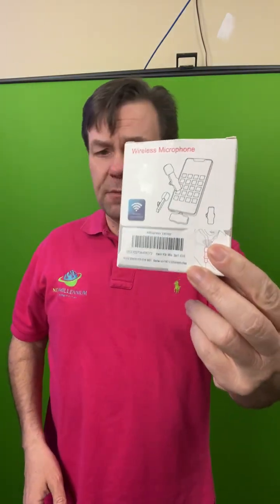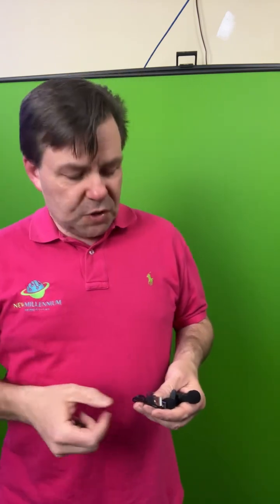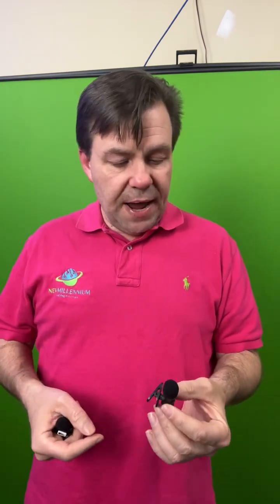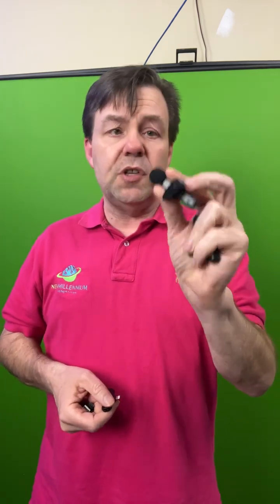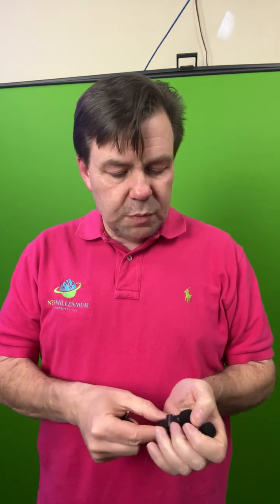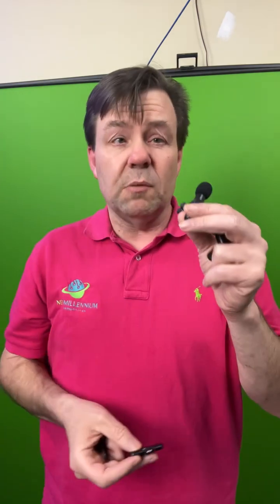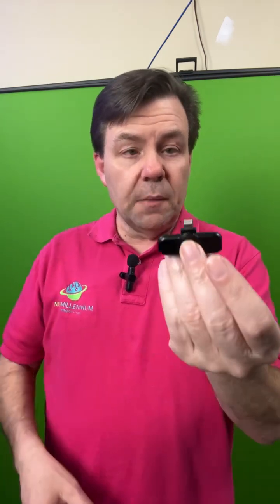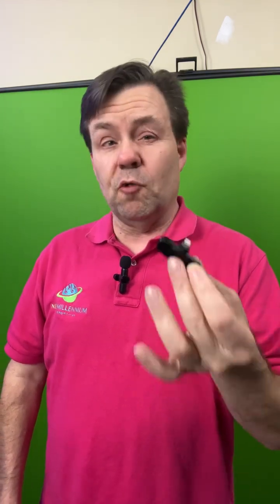Can This $7 Wireless Mic Possibly be good? Live Testing A Wireless Microphone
Can This $7 Wireless Mic Possibly be good?